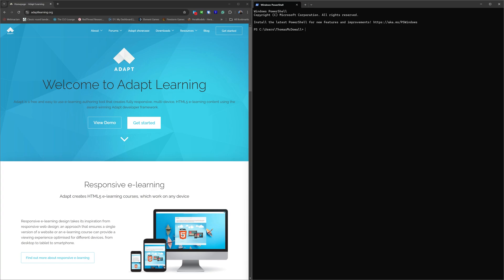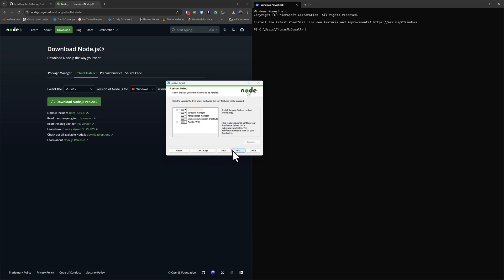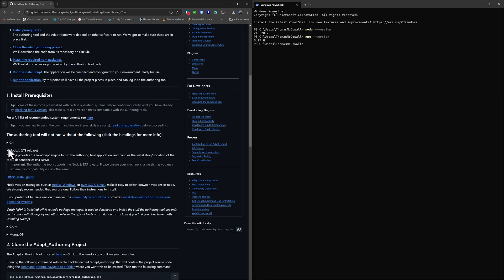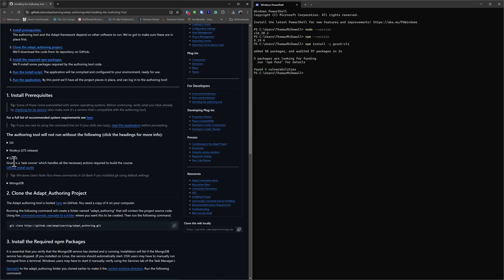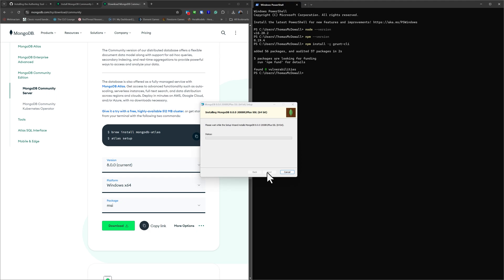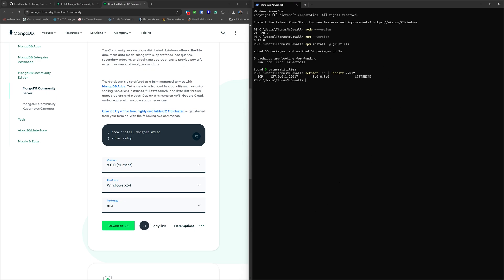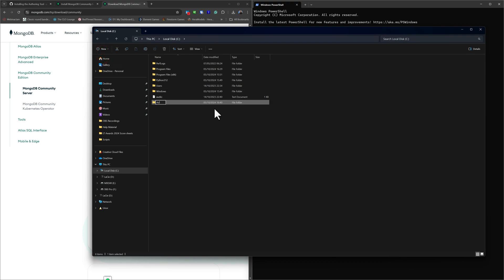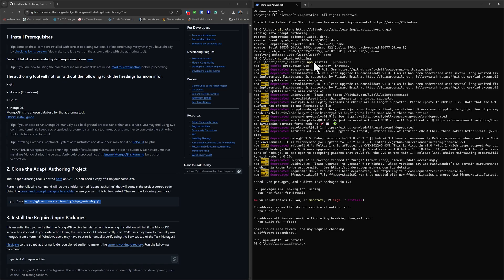Installing the Adapt Authoring Tool - 2024 Update!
In this video, we go through every step you need to take to install the Adapt Authoring Tool on your Windows 11 computer.

This is an update to the existing Windows 10 installation guide.

Adapt is a free, open-source, HTML5 based authoring tool and framework.

I recommend using ADAPT if you have a small budget, are just getting started, or want to use a tool you have total control over.

TIMESTAMPS
00:00:00 Installing Adapt Authoring Tool on Windows 11
00:00:46 Prerequisites for Windows 11 Tutorial
00:01:29 Avoiding Problems with System Stability
00:02:29 How to Install Adapt Orro Tool on Windows 11
00:02:52 Installing an Authoring Tool: Step-by-Step Guide
00:03:32 Installing with a Pre-Built Installer
00:04:10 Easy Installation Guide for Software Tools
00:04:50 Verifying Node.js and NPM Installation
00:05:35 How to Install Git on Windows Without Command Line
00:06:24 Desktop Configuration for Developers
00:07:15 Installing Grunt CLI with npm
00:07:53 How to Download and Install MongoDB Community Server
00:08:43 Managing Database Performance on Low RAM Devices
00:09:25 Important Steps for Installing Software Safely
00:10:00 Verifying Database Installation with PowerShell
00:10:49 Installing the Adapt Authoring Tool on Your Computer
00:11:30 Navigating Folders Using Powershell and GUI
00:12:16 How to Clone an Adapt Database Using GitHub
00:13:01 Troubleshooting Git Installation in PowerShell
00:13:44 Handling Deprecated Features in Component Installation
00:14:24 Configuring the Adapt Authoring Tool with Node
00:15:14 Setting Up the Data Directory for Installations
00:15:58 Setting Up Your Database Server and SMTP Configuration
00:16:47 Setting Up the Authoring Tool: Cloning and Installing
00:17:33 Setting Up the Authoring Tool
00:18:21 Troubleshooting Installation Issues with Node.js
00:19:05 Engaging with Our Community: Share and Connect